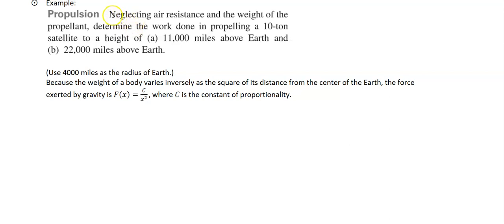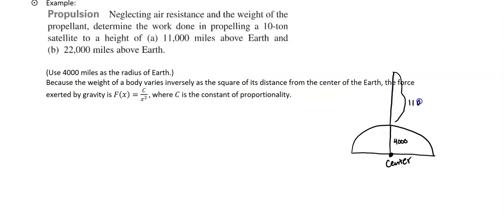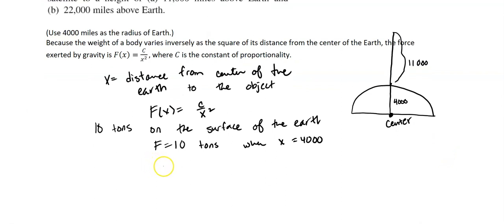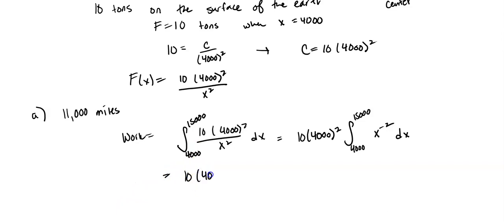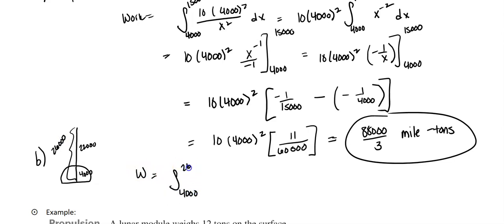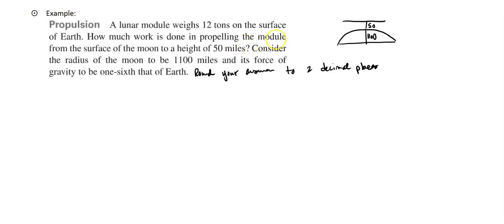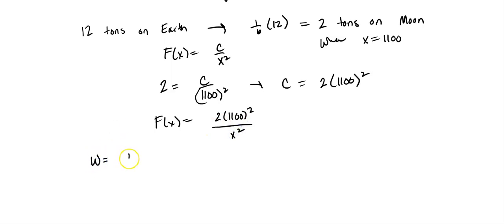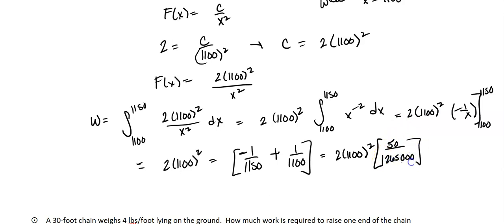MTh 126 Section 7.5 Video 2 Work Propulsion Problems